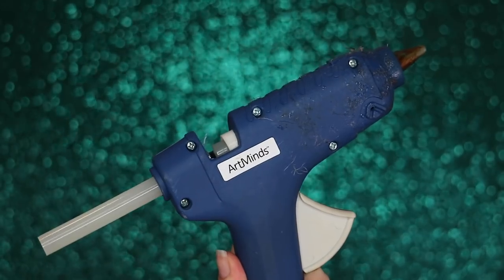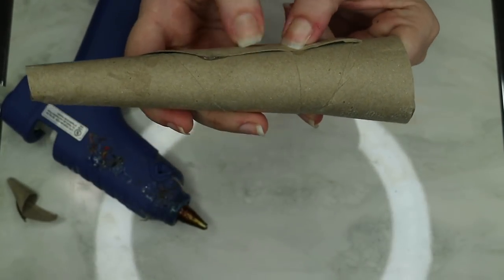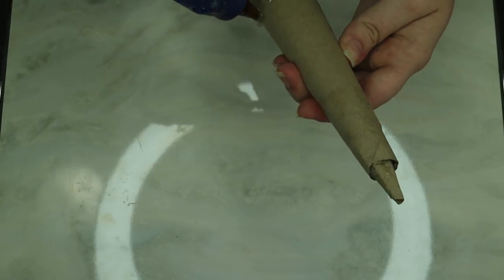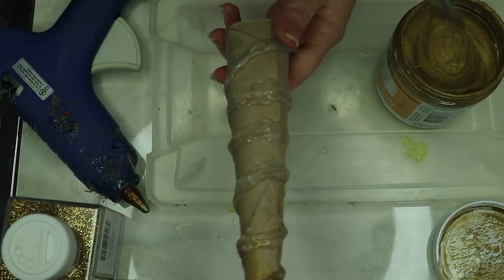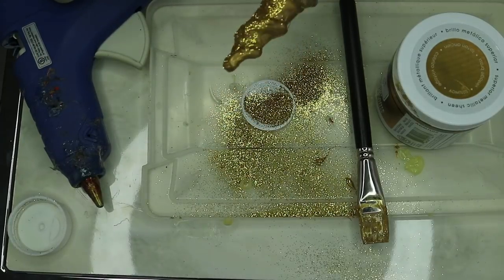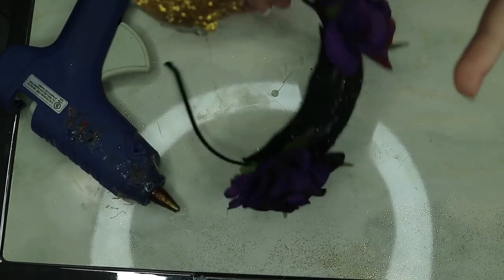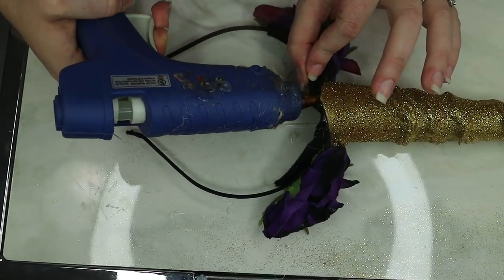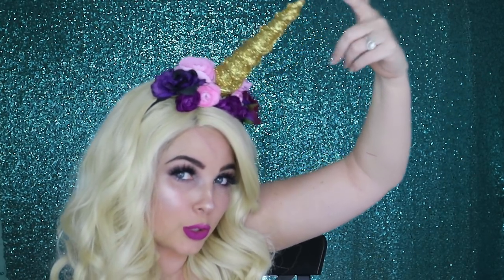DIY UNICORN HORN HEADBAND | HALLOWEEN COSTUME MAKEUP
What are your favorite DIY costumes you've done over the years?
Start a conversation, not a fire. Post with kindness.
All info you'd need to know is below :)

its on the screen...duh.

        E Q U I P M E N T:

CANON EOS M3 W/ STOCK LENSE

RODE MIC

RING LIGHT

UMBRELLA LIGHTS ( I DONT ALWAYS USE THEM)

EDITING: For editing pictures for social media I use the Facetune app. For resizing and creating thumbnails I use Picmonkey. I edit my videos on Imovie/Final cut pro

- I live in Tampa, Florida!

-I'm 26! Yes... I know I look like I am 16-18. I get it.

How long have you and your husband been together?
-Tony and I started dating when we were 19, in April 2010. We got engaged in October 2013 and married October 2015.

What kind of dog do you have?
-Daphne is a 7-8ish year old English Bulldog. We rescued her in July 2011.